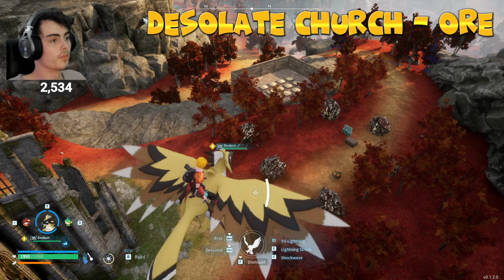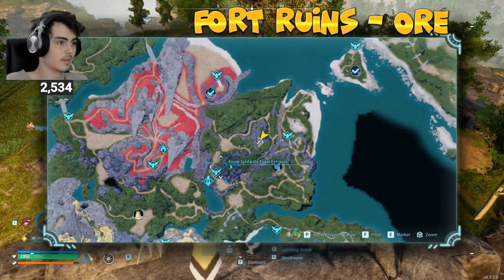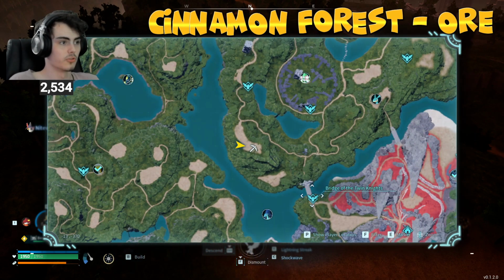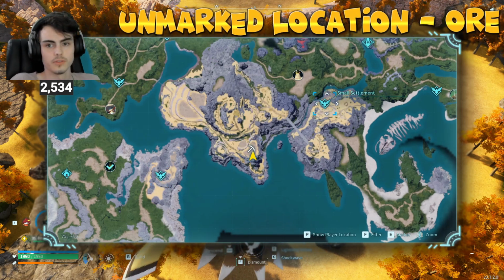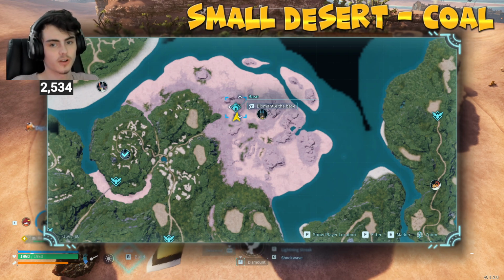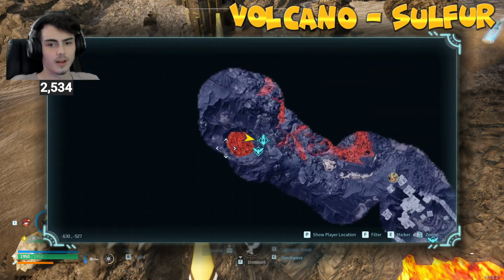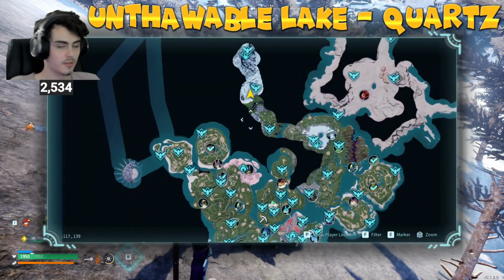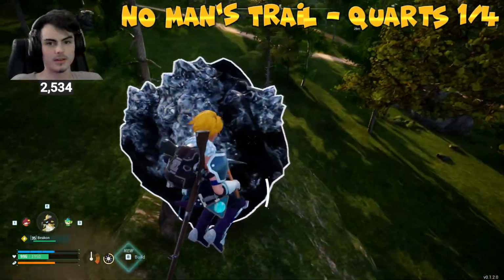Where to Find Ore, Sulfur, Coal & Pure Quartz in Palworld!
Here are some amazing locations where you guys can find ore, sulfur, coal and pure quartz to help you advance in Palworld!

Chapters:
0:00 Intro
0:44 Ore
2:15 Coal
2:49 Sulfur
3:28 Pure Quartz

If you have any ideas or questions please feel free to put them in the description!